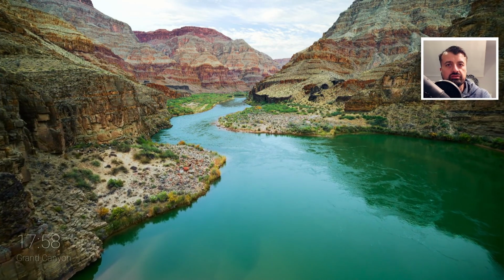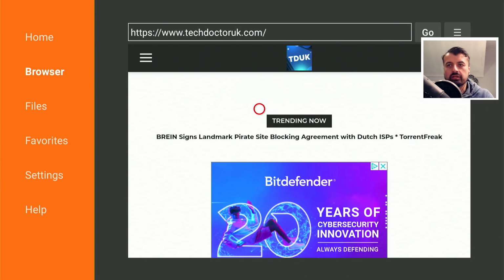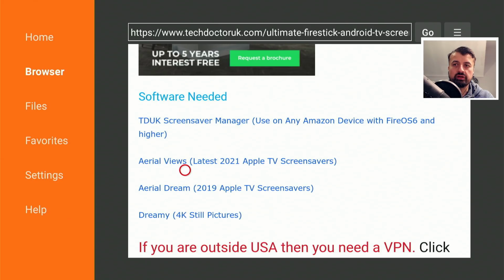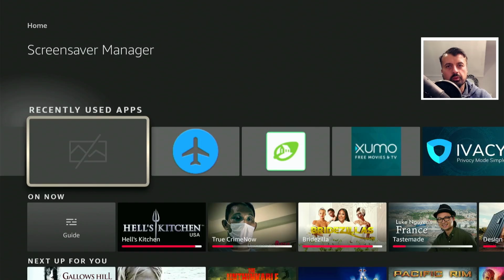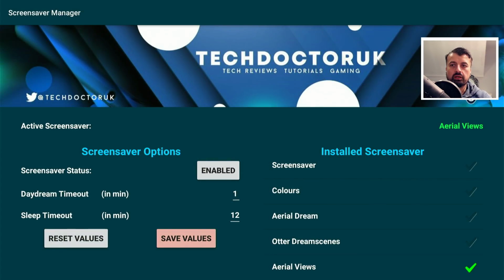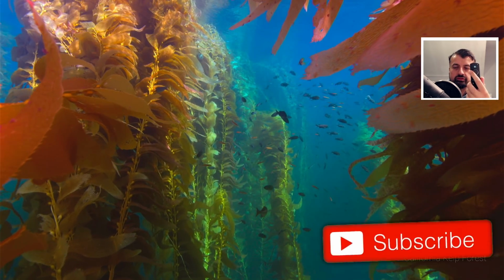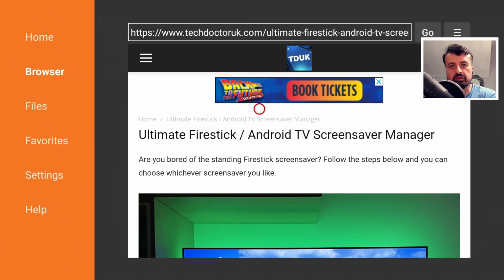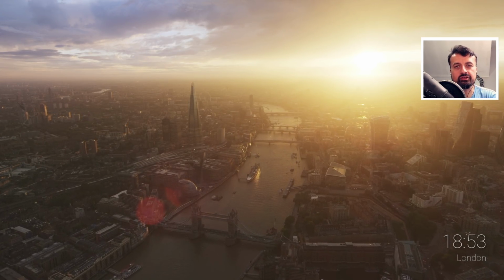🔴BEST FIRESTICK / ANDROID TV SCREENSAVER !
If you want to use a custom screensaver on your firestick then this video is for you. I will show you how you can use any screensaver on your firestick / Android TV.